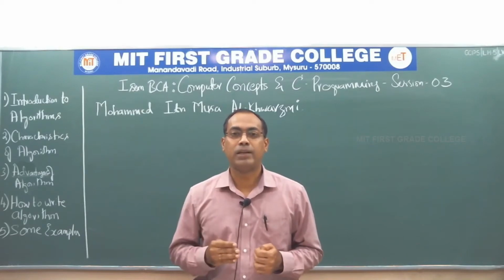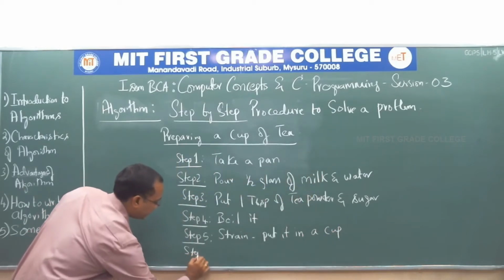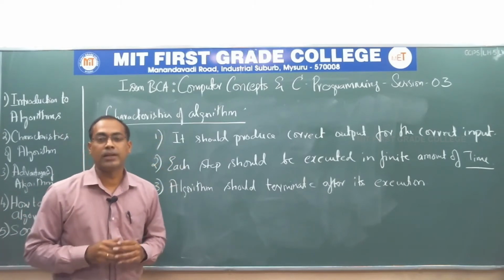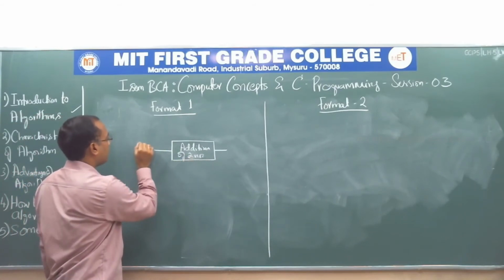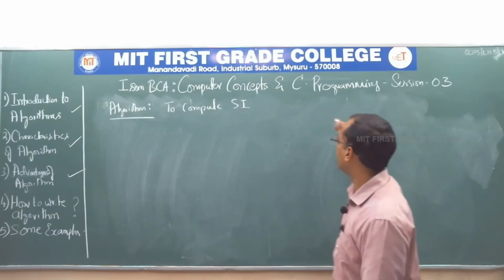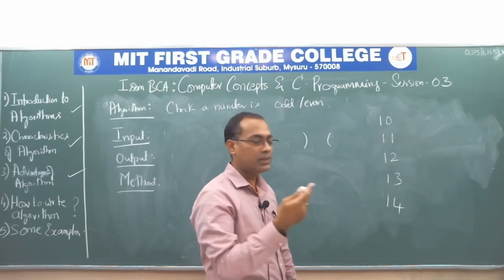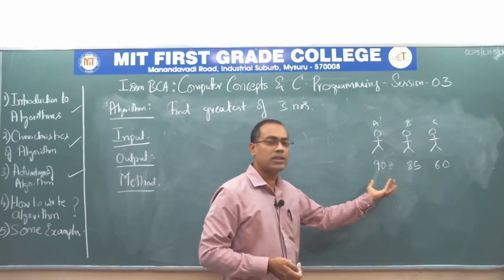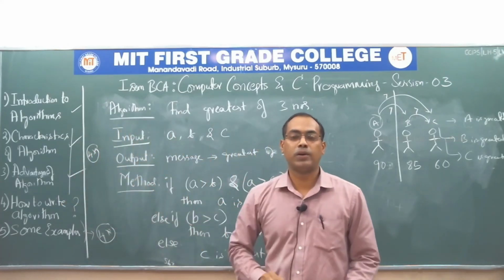C PROGRAMMING | BCA | 1st SEM | UNIT 1 | S03